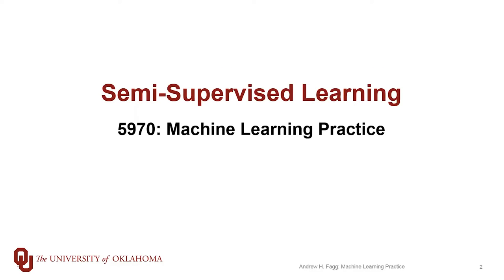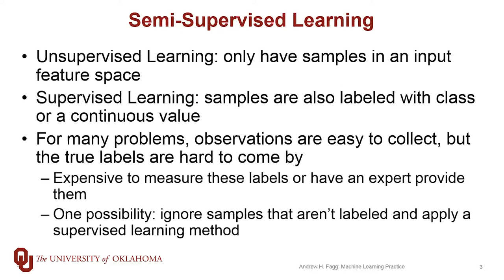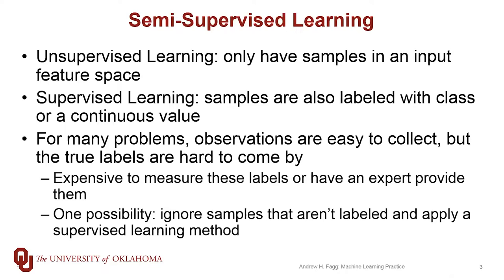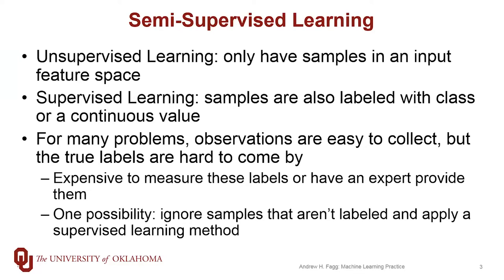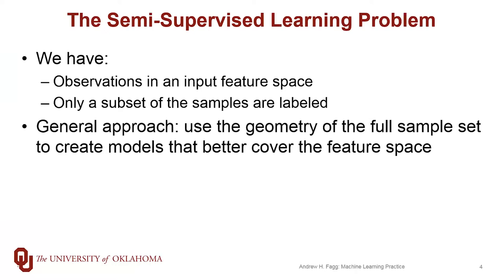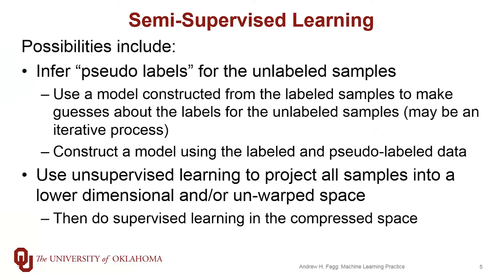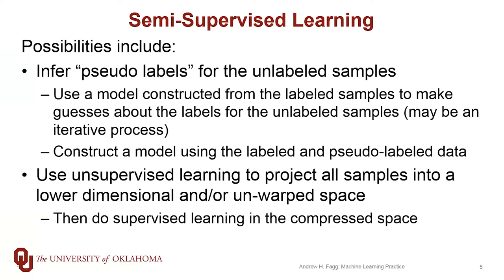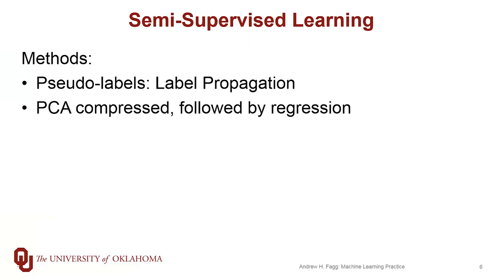Introduction to Semi-Supervised Learning